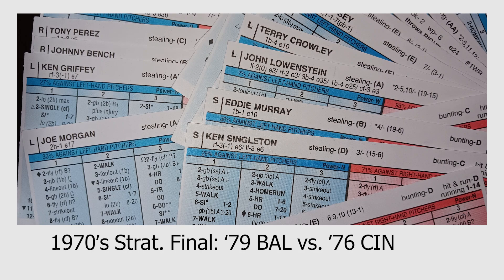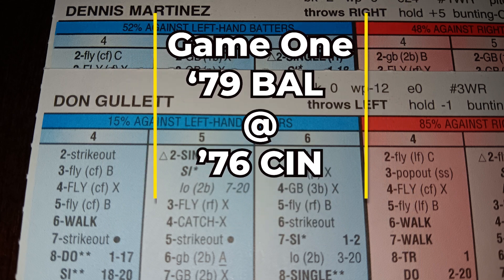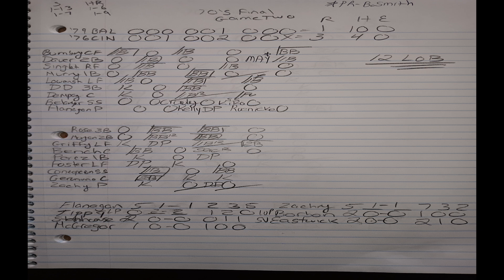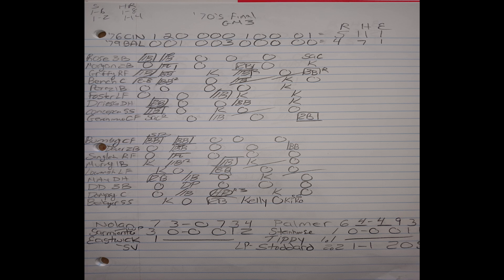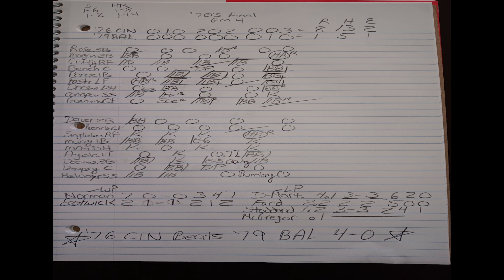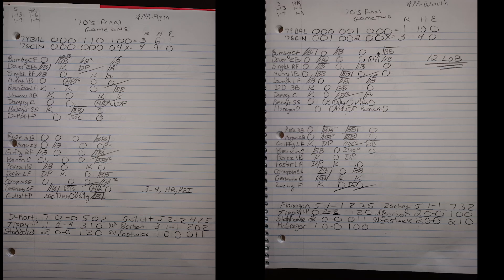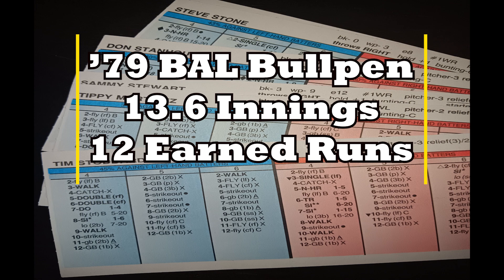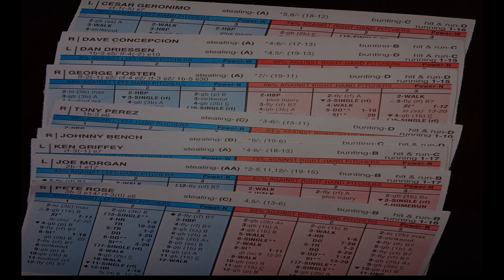1970's Strat-O-Matic Final -1976 Reds vs.1979 Orioles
1976 Reds vs. 1979 Orioles in my 1970's Strat-O-Matic Tournament Final